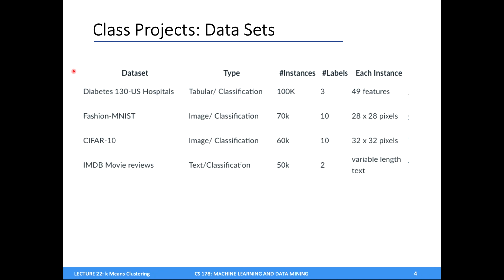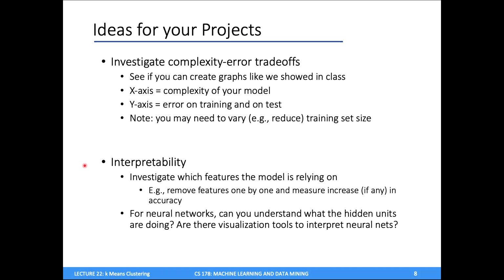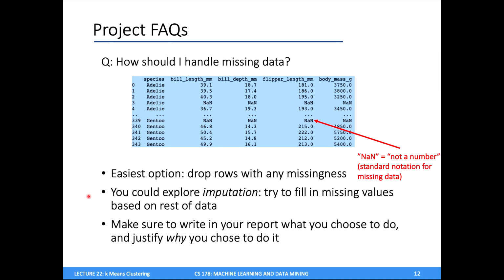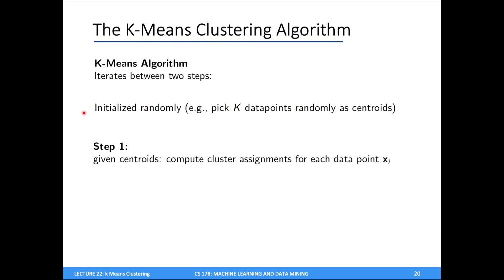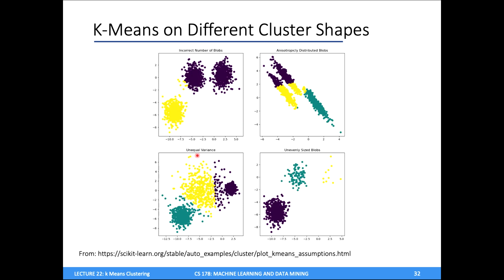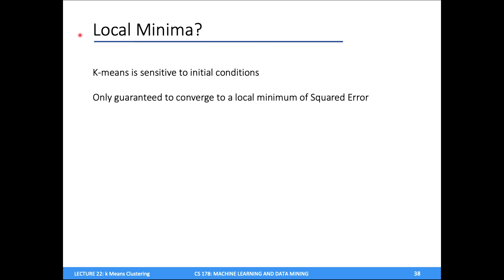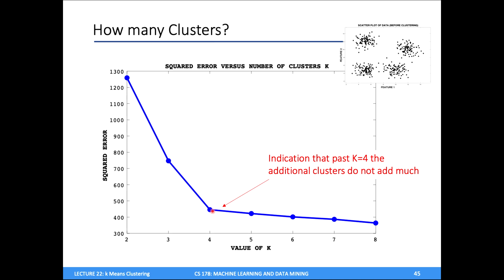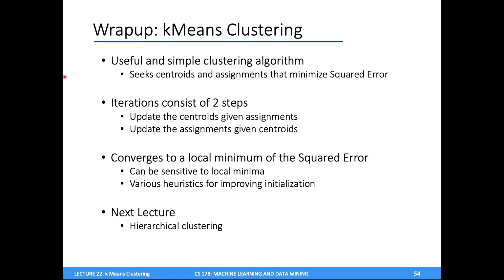Lec22 kMeans | CS178 SP23